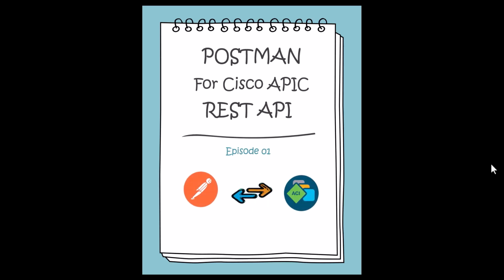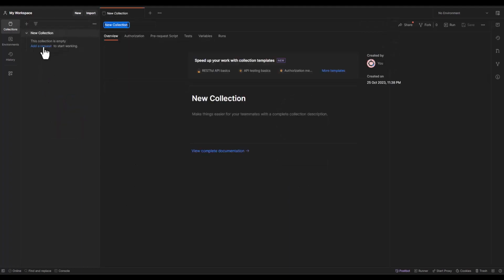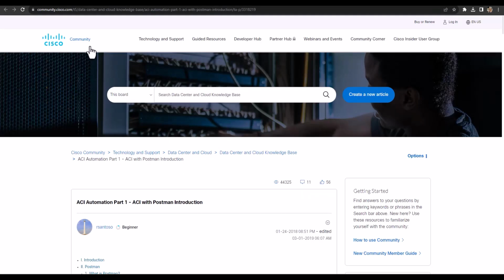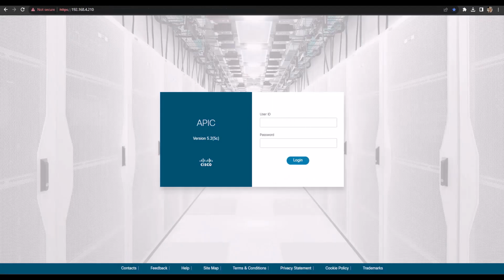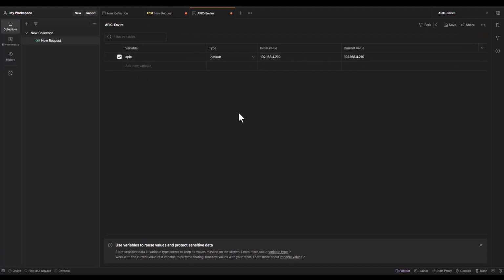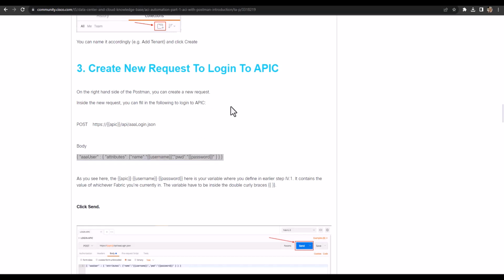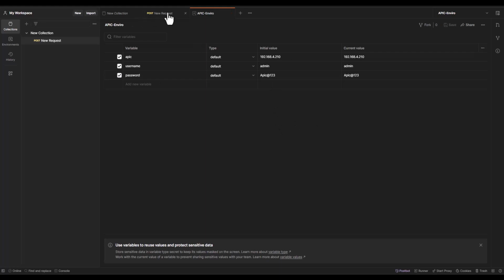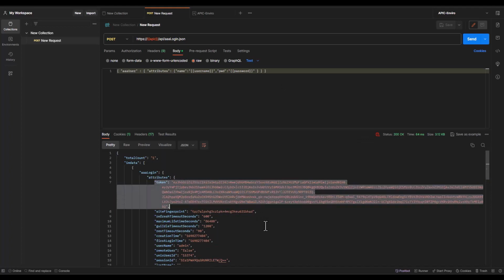Control Your APIC With POSTMAN REST-API - EP01 - Login Authentication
POSTMAN For Cisco APIC REST API